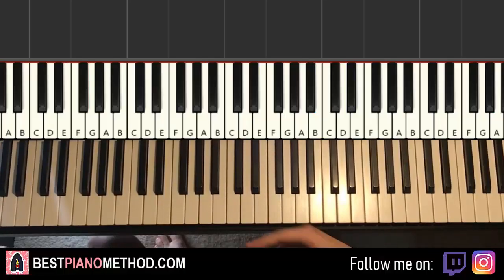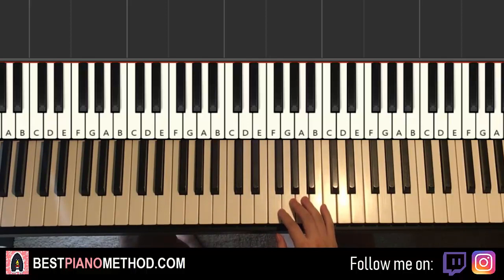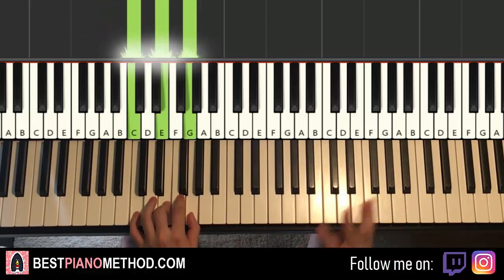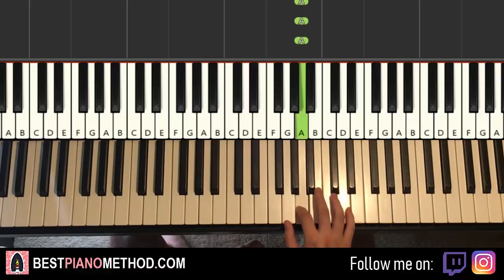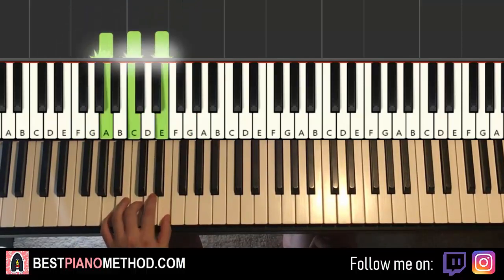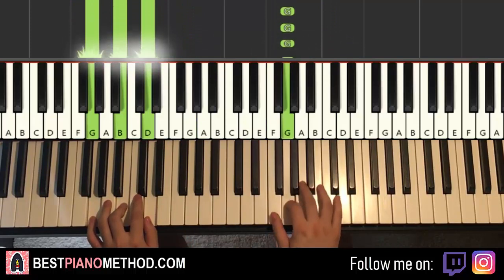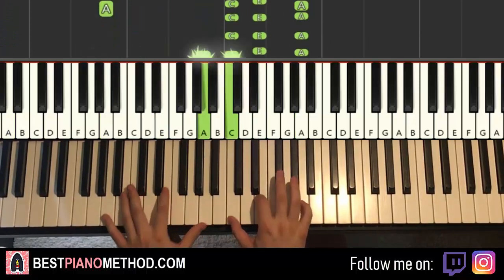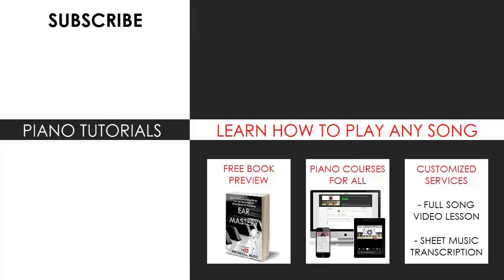FORTNITE - Backstroke (Piano Tutorial Lesson)